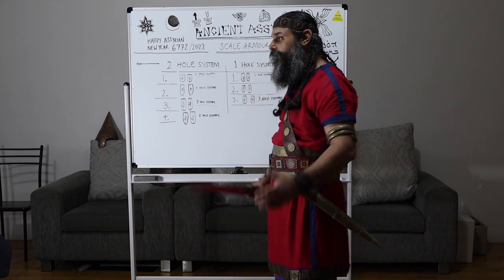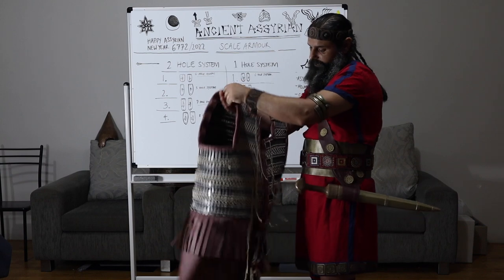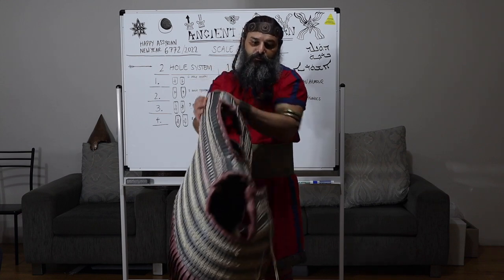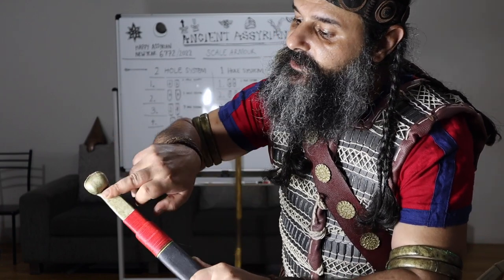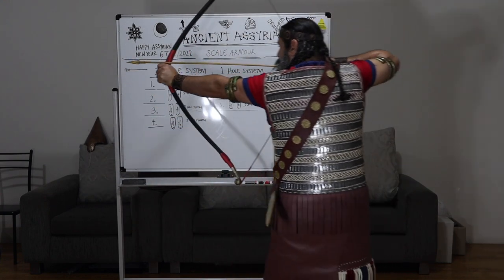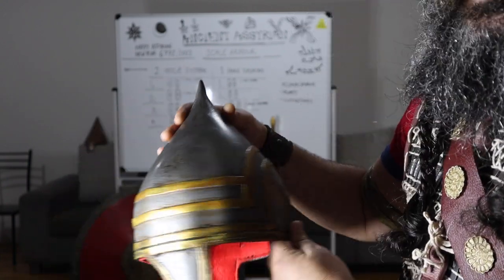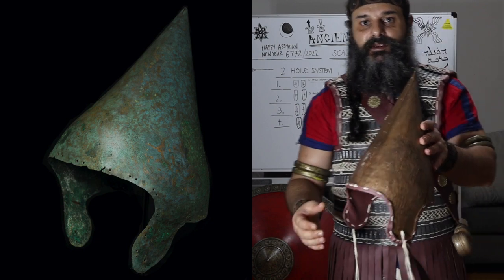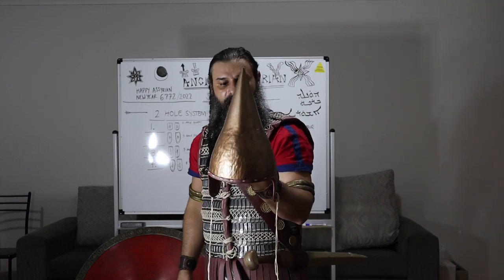Assyrian New Year Special 6772 (2022). Assyrian Armour and Helmets.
Happy Assyrian New Year 6772.
This video is about the Assyrian Heavy Infantry Body Armour and Assyrian Helmets I've recently made.
I also have some fun Assyrian style  trialing my Assyrian Armour with my Axe, Sword, Bows, Spear (?) and shields too.
Ancient Assyrian Props and Costumes. Donald Barkho. Sydney, Australia.